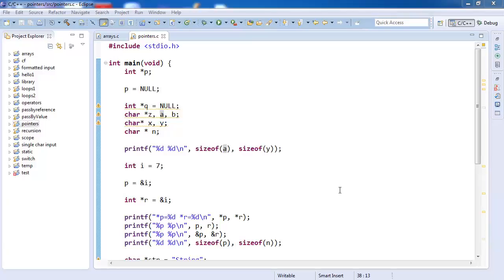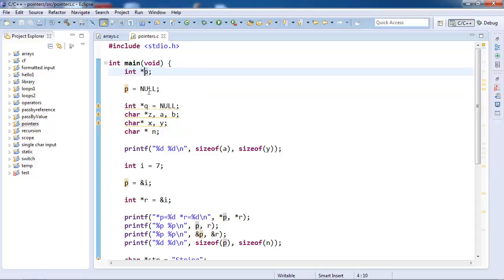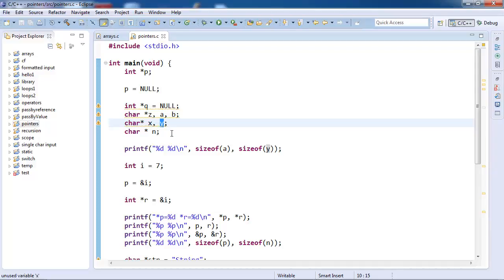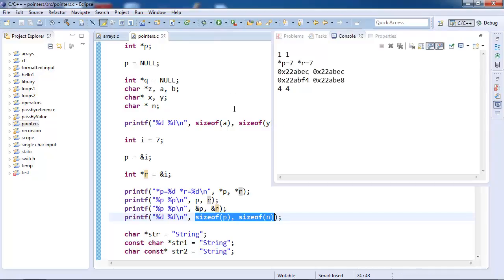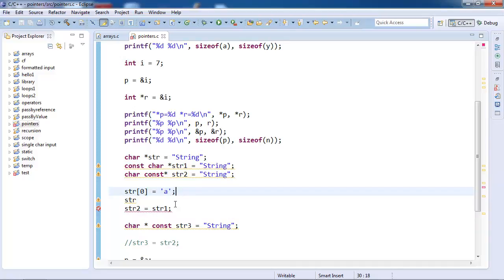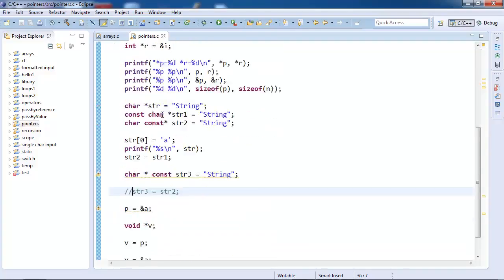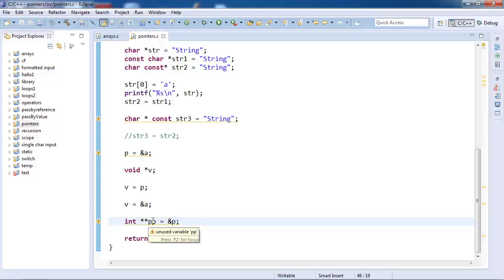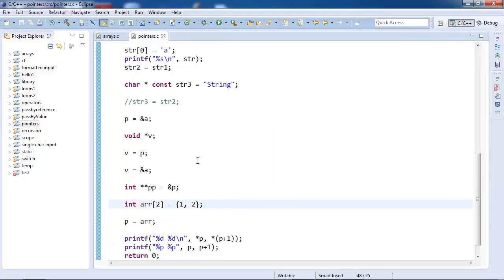Cvideo 6 arrayspointerandstrings 2 pointerspart2 HB1